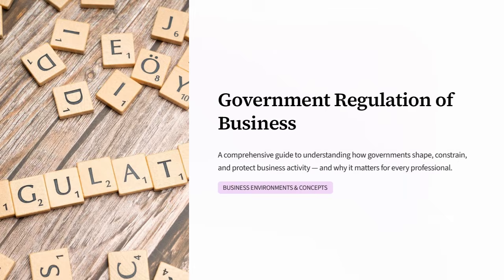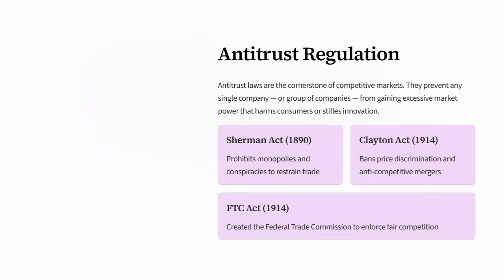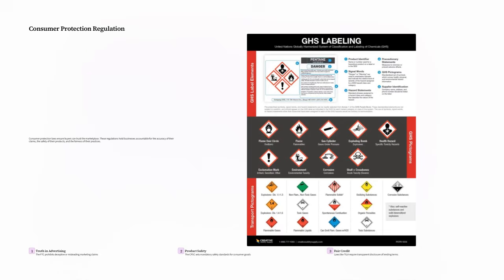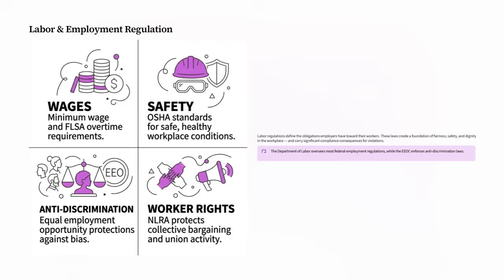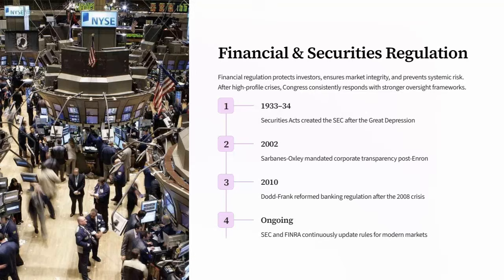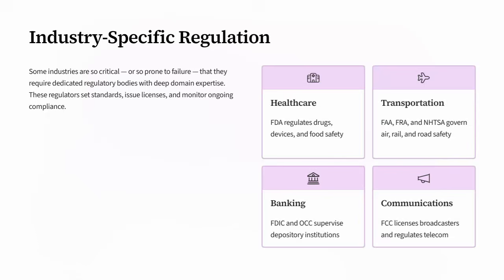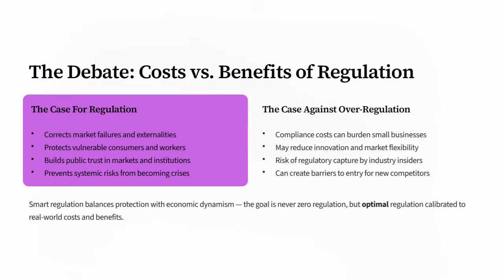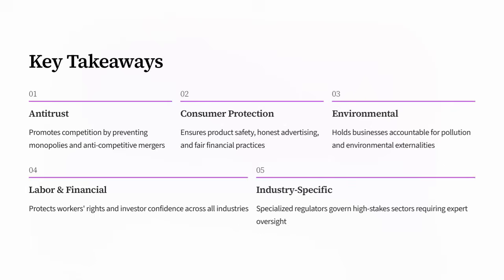BUS 550 Module 7, Video 4